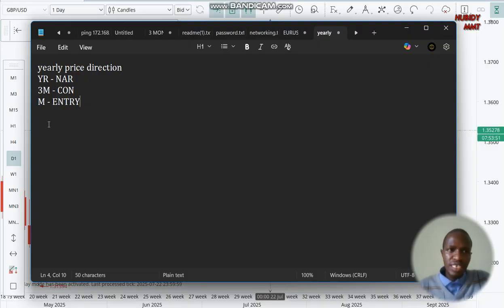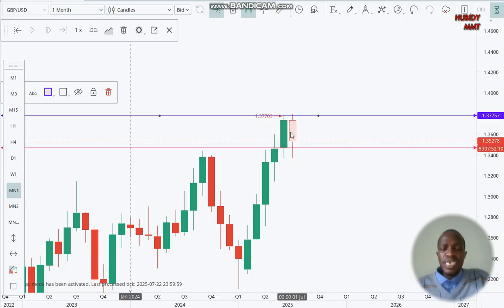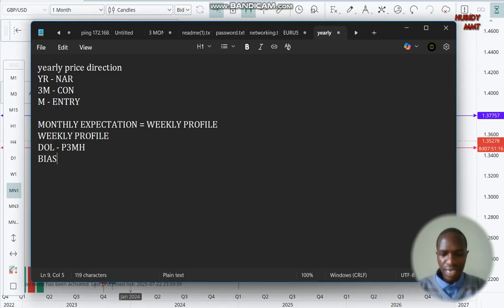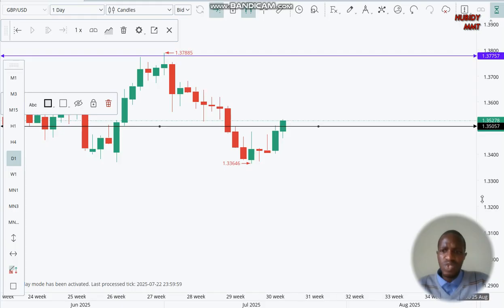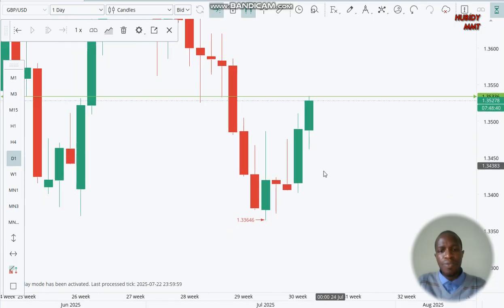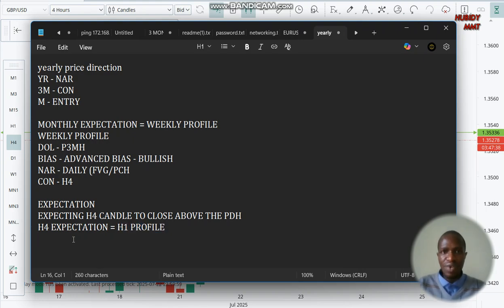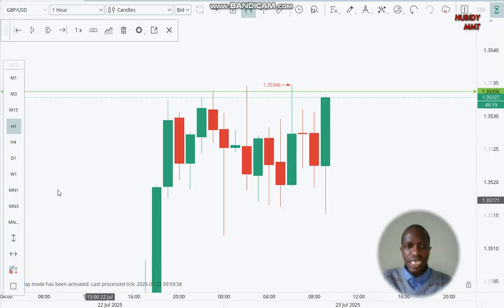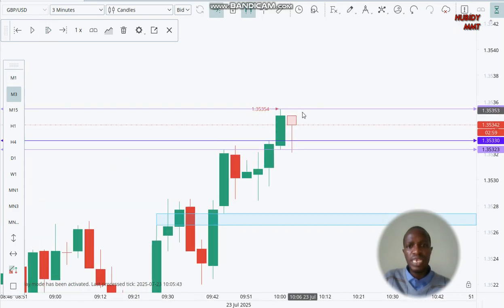SCALPERS FAVOURITE PART 1 H1 PROFILE